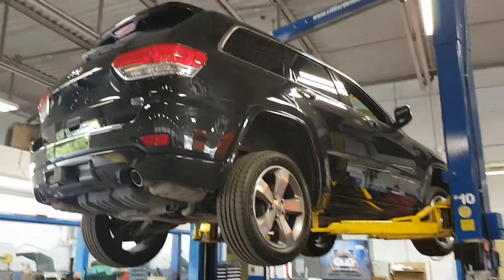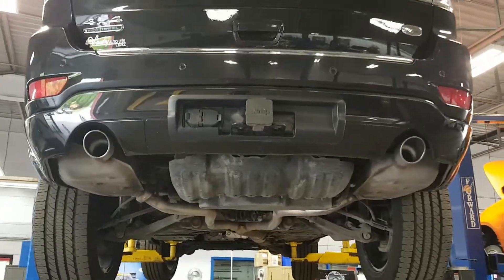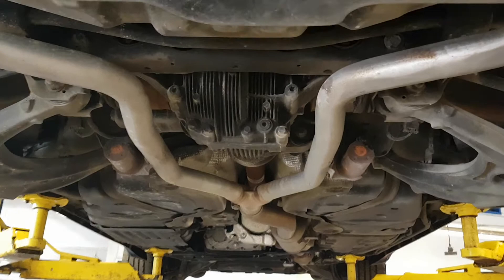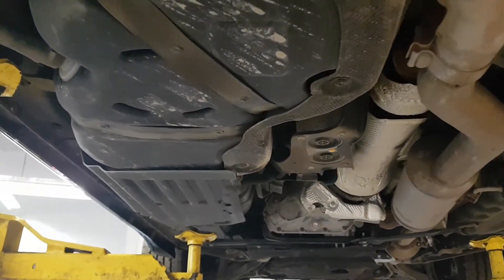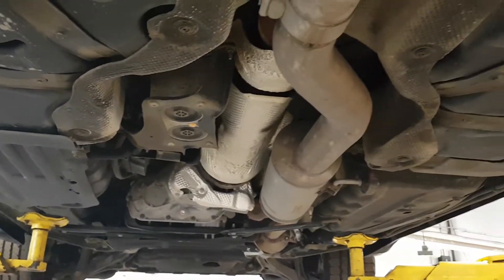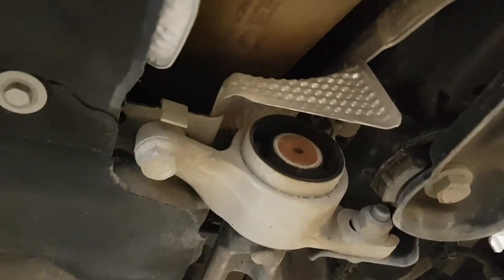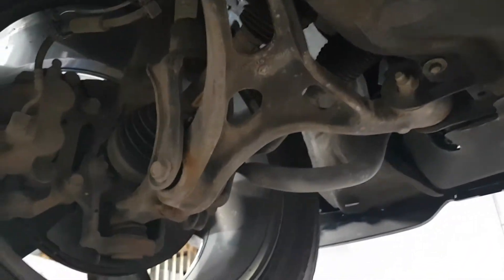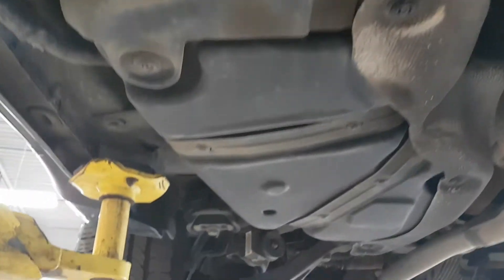2015 Jeep Grand Cherokee EcoDiesel Undercarriage for Justin